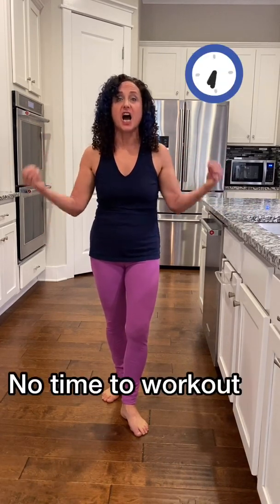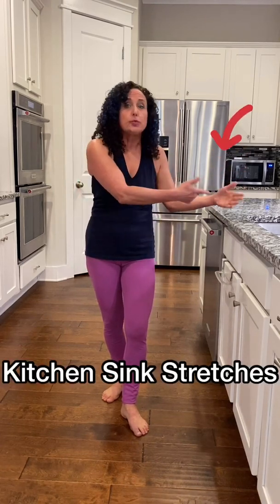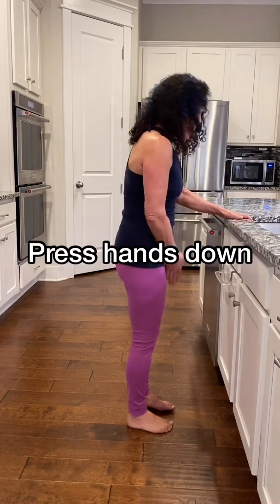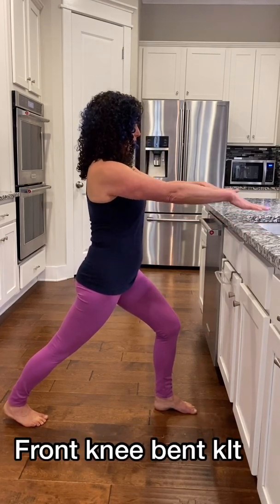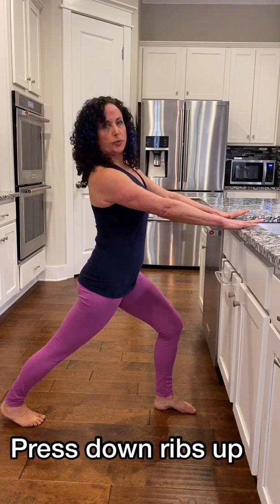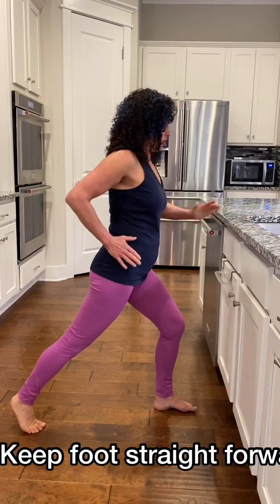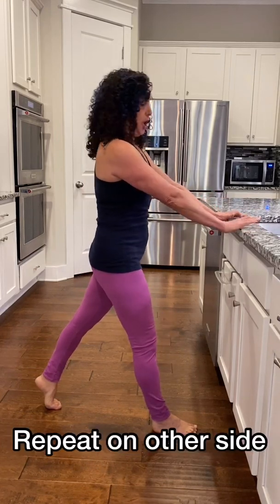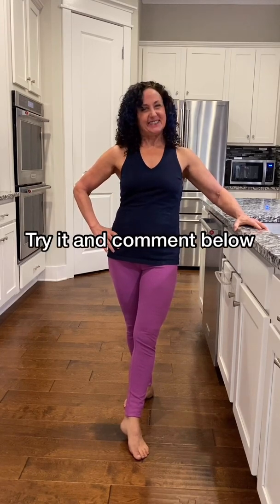Quick 1 minute stretches to do at home/lower leg stretches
Looking for some quick 1 minute stretches to do at home?
This is a great lower leg stretch you can do at your kitchen sink.  I like to do them when I'm in my kitchen while I'm waiting for my coffee to brew or when I'm preparing a meal.  These are great moves to do when you don't have much time in your day.  Sneaky fit moves you can do all through the day!

This first stretch in the series is for your feet, ankles and lower leg.  Did you realize when you feet are tight and the fascia in your lower leg is bound up, you lose energy.  Doing this stretch will give you more energy and a bounce in your step!  Doing the with this muscle activation works the entire body in just this one minute move.

If you want to work out at home and know you are getting the latest, cutting edge, science driven workouts using your own body weight to create the best body ever,

Join my Facebook group and get tons of T-Tapp tips, tricks, personalized support and a great community:

Tried everything to lose weight and nothing works? Join my "Fit to the Core" FREE 5 Day JumpStart package and start getting real results!!

I love Perfect Aminos and use them daily. If you want to keep your muscles strong, burn fat, maintain tight skin, support your immune system, you'll want these in your daily routine. Click this link to learn more about them.